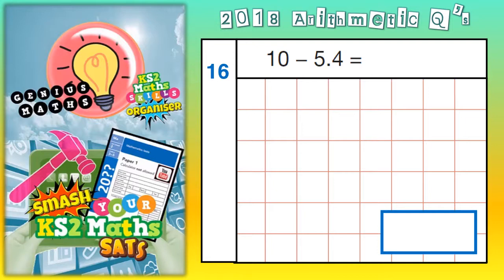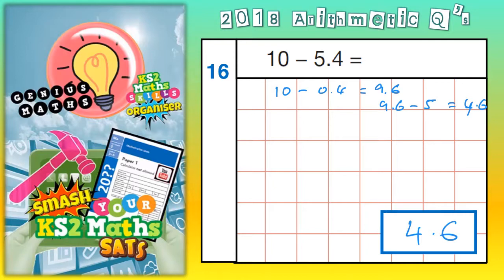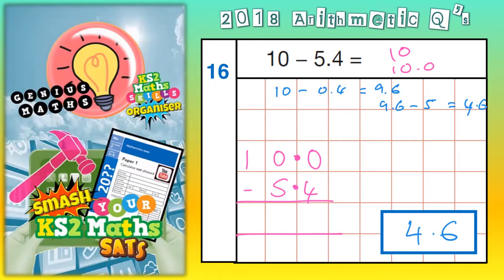2018 KS2 Maths SATS Paper 1 Q16 Arithmetic